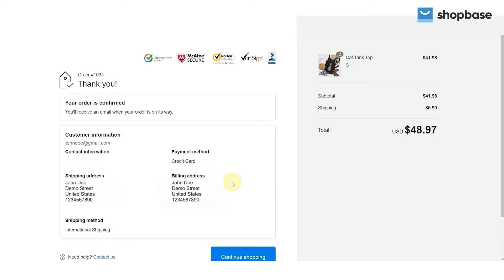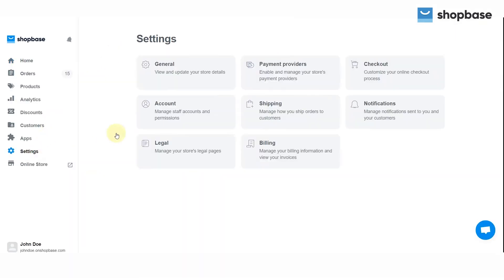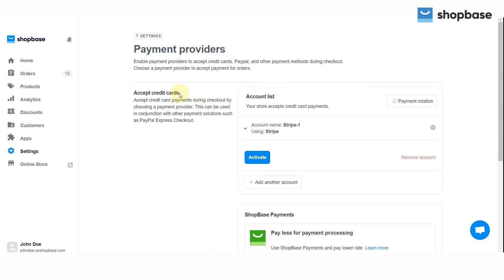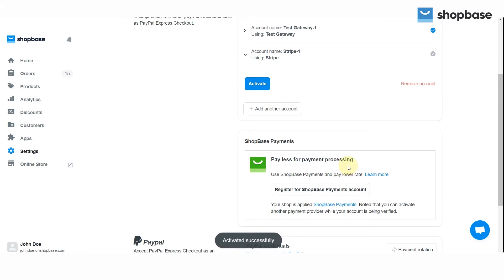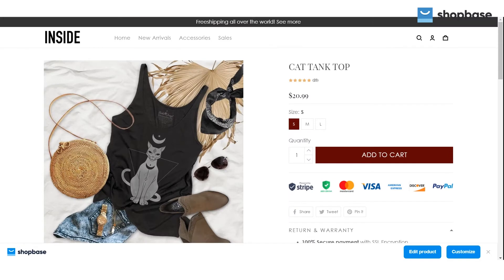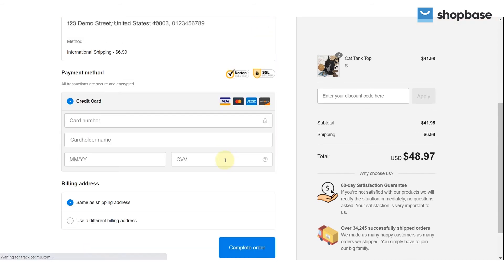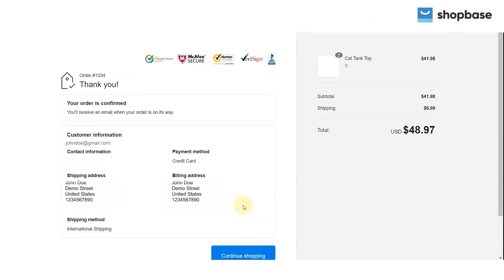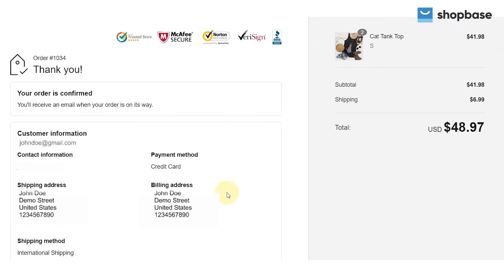ShopBase | Tutorials - Place a test order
By placing a test order, you can make sure that your checkout process and settings for order processing, inventory, shipping, email notifications, and taxes are all correct. In this video, we will guide you on how to place a test order on your ShopBase store.